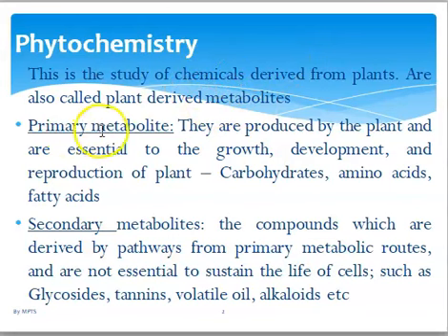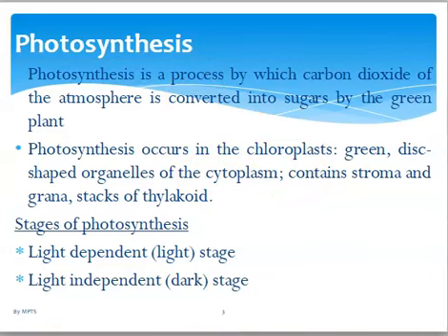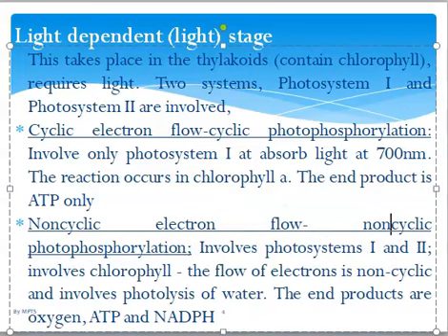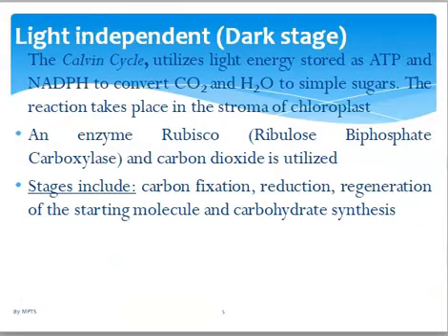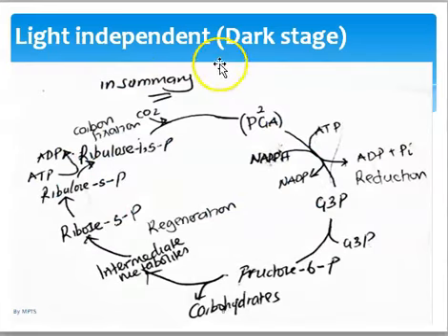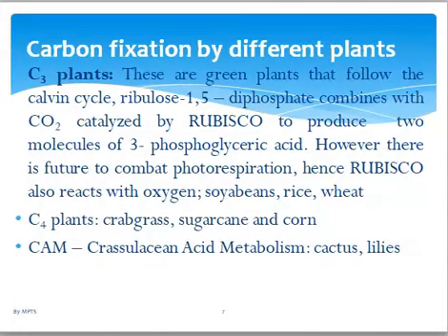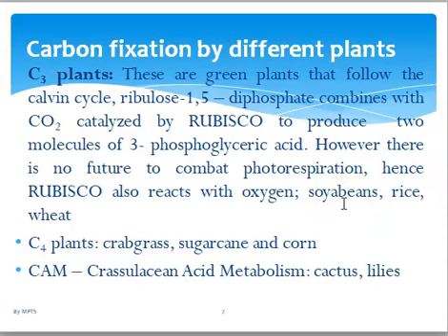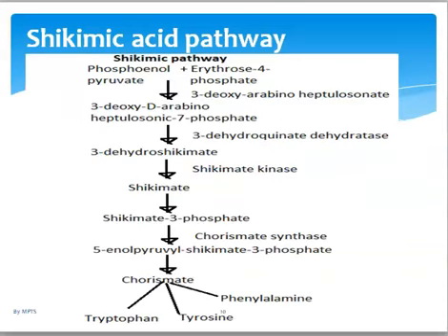Phytochemistry and synthetic pathways MPTS